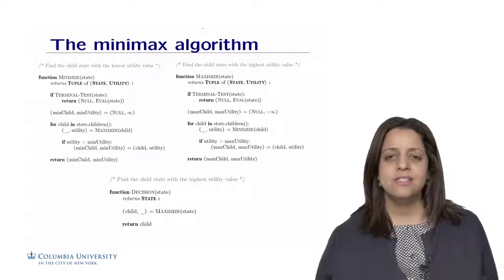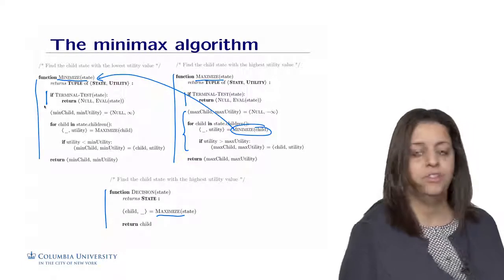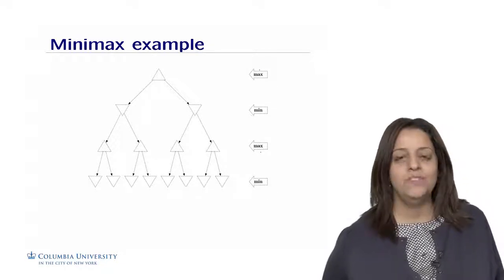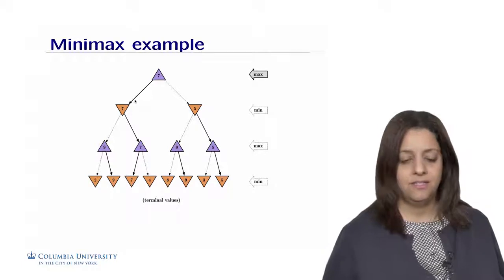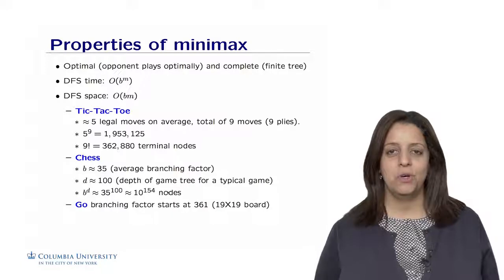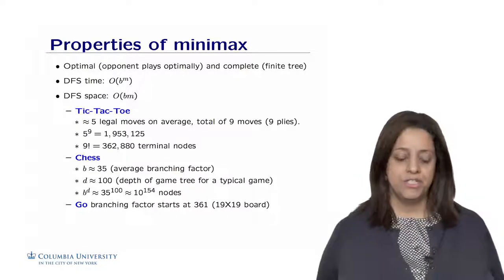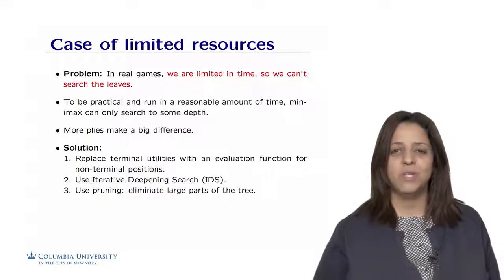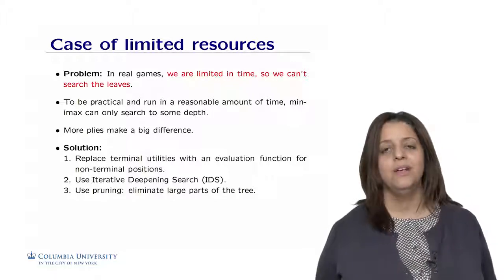Artificial intelligence - Minimax alogrithm